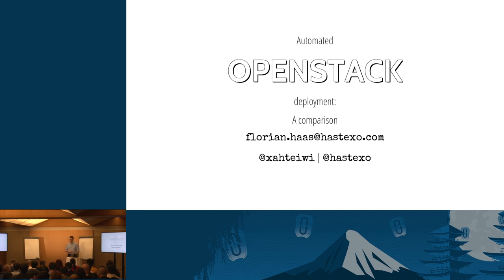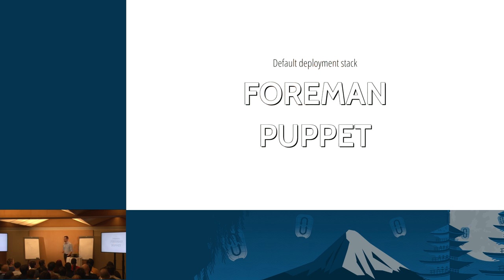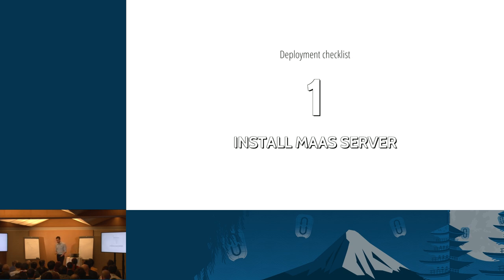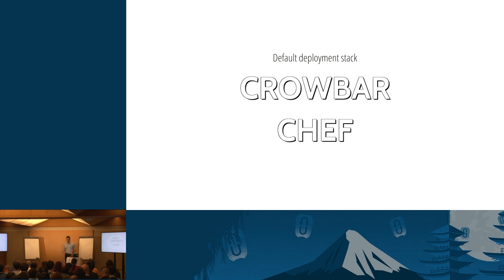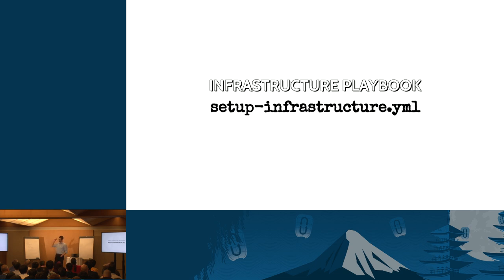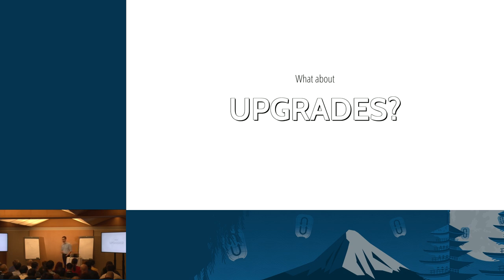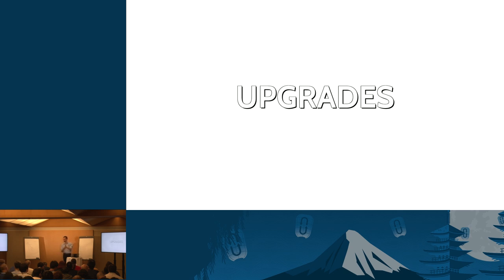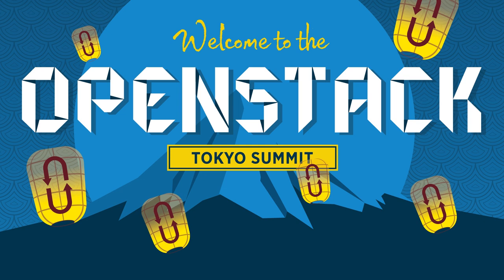Automated OpenStack Deployment: A Comparison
Automated deployment has become an important differentiator for OpenStack based products. This presentation highlights similarities and differences, across several OpenStack vendors.

To automate deployment is an absolute necessity in running an OpenStack environment, but which approach should you choose? Some vendors want you to deploy with Puppet, others with Chef, still others with Juju. Some major public OpenStack providers manage their infrastructure with Ansible or Ironic. In this presenta